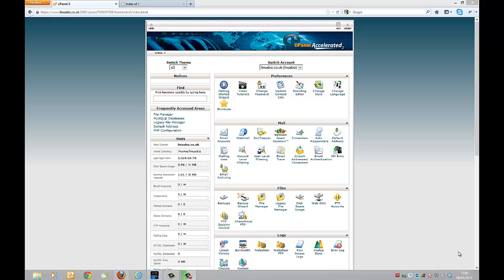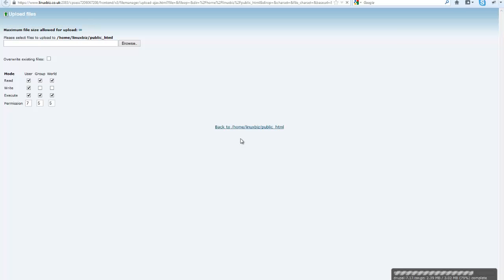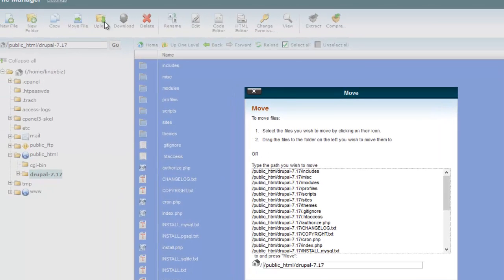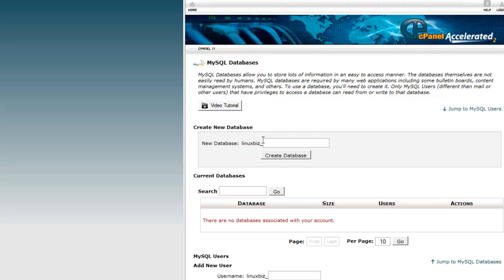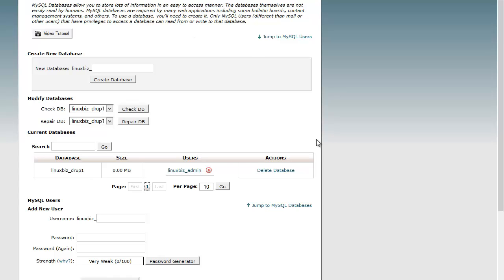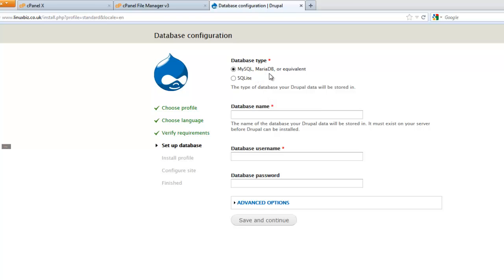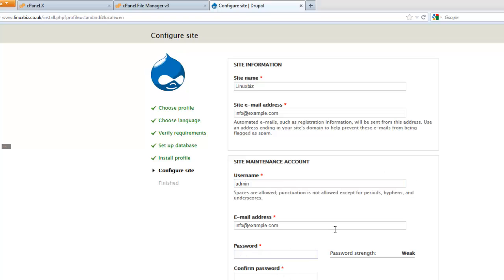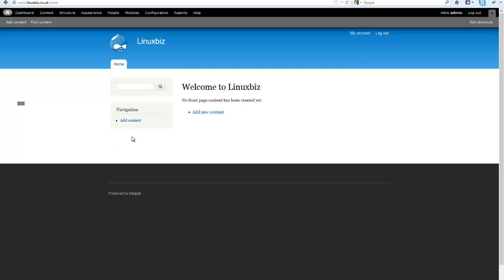Installing Drupal 7 in CPanel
Are you stuck installing drupal in your hosting environment? Then use this tutorial to install drupal 7 in CPanel.

Installing Drupal 7 using CPanel.